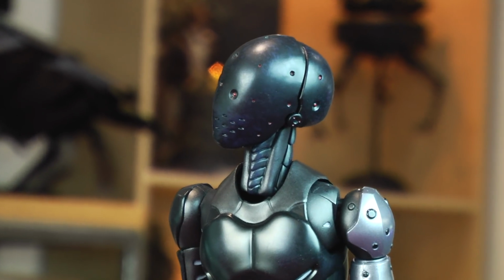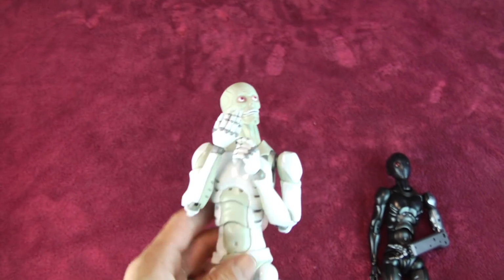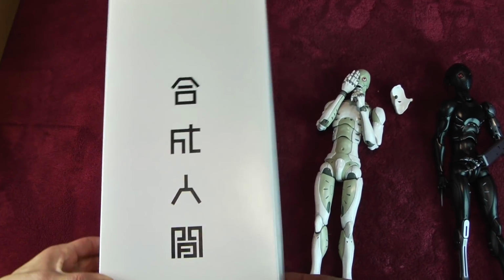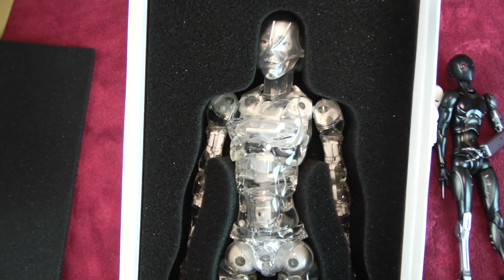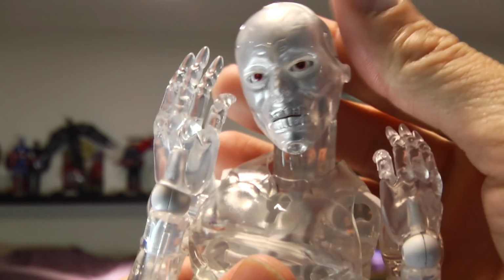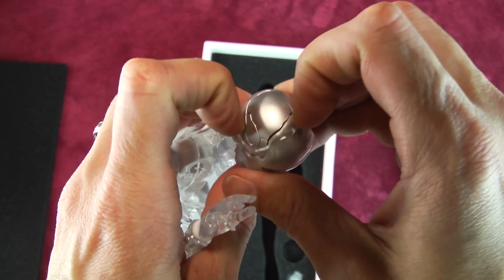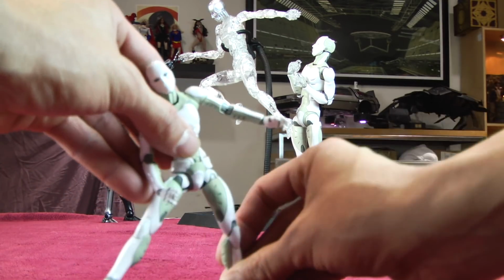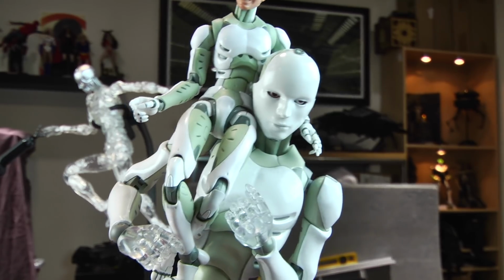1/6 TOA Heavy Industries Synthetic Human Clear unboxing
"The Membership Run" is live! Join now to gain access to early content and Members only exclusive content!

Registering gives you the chance to win a SH Figuarts Wonder Woman!!

a. Giving away a SH Figuarts Wonder Woman
c. Every item uploaded onto Gemr is an additional entry
d. Giveaway ends March 28 at noon EST and winner will be
announced on your page March 29.

The prototype build of the male type Synthetic Human was developed by TOA Heavy Industries for special operations.

TOA Heavy Industries
TOA Heavy Industries is a brand line developed in collaboration with Japanese manga artist Tsutomu Nihei. 1/6 Synthetic Human was the first figure in the line and immediately gained worldwide popularity. Its next-level articulation and attention to production detail helped 1000toys explode onto the scene and has defined our entire body of work from the start.
Hottoys Danoby2 avengers Hasbro Mattel StarWars IronMan infinitywar Don't forget you can find me on VIMEO as well! where I'll be posting the more edgy content not allowed on Youtube!